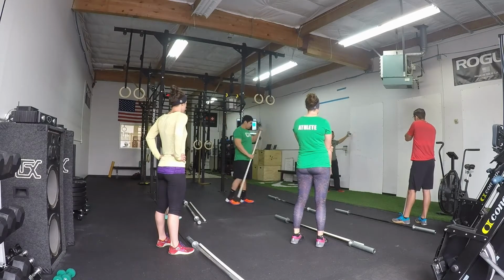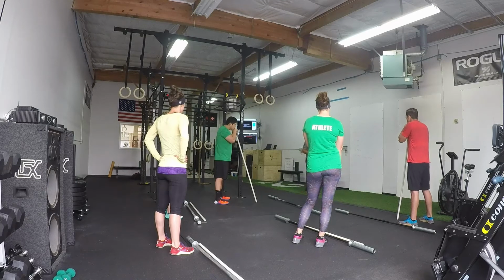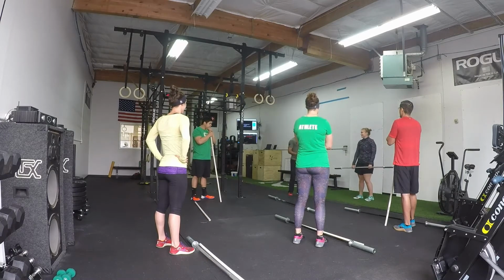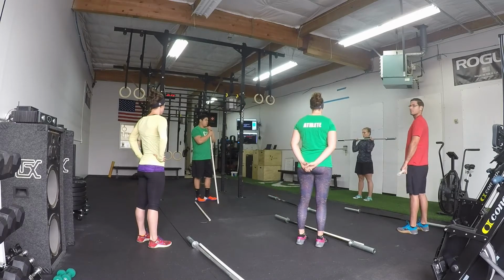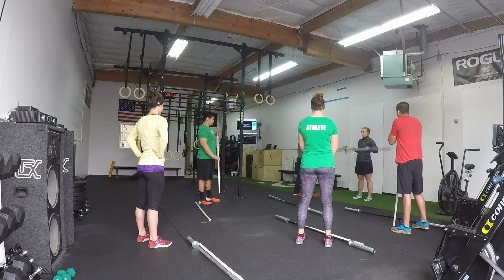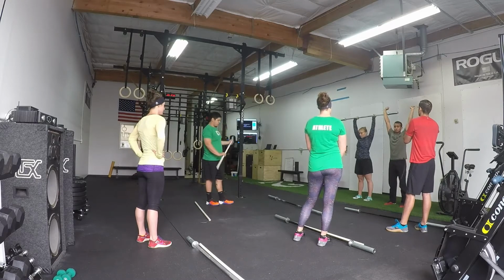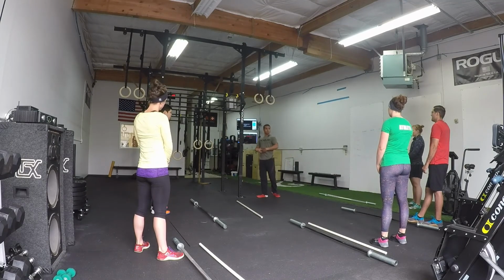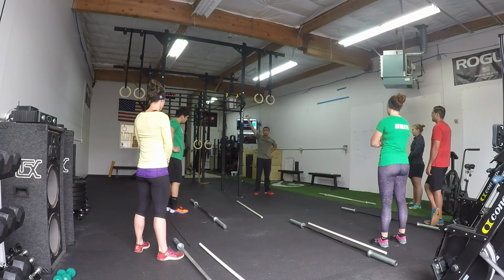Cascadia Strength - Foundation Class series – Part 1 – Strict Press